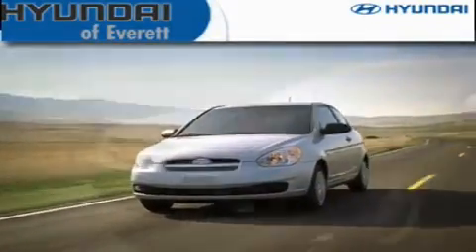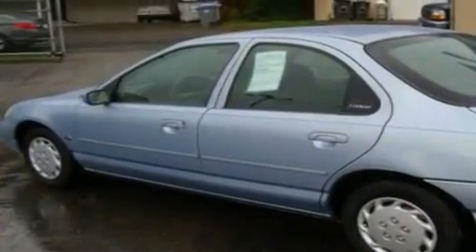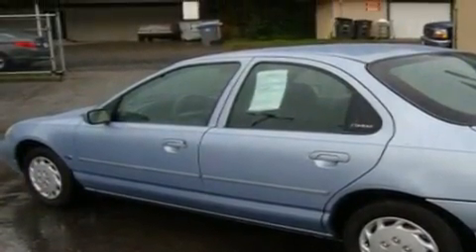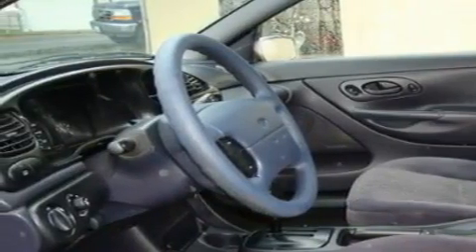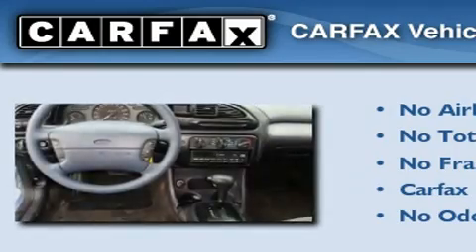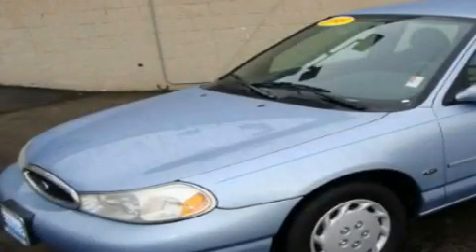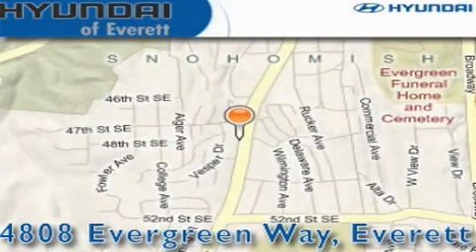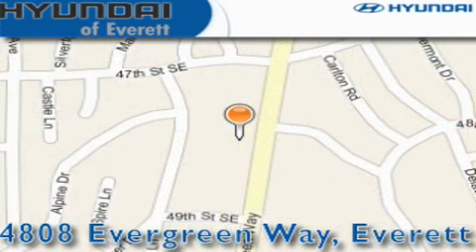1998 Ford Contour Everett WA 98203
We are proud to present this 1998 Ford Contour.

 Year: 1998
 Make: Ford
 Model: Contour
 Engine: 2.0L I4 EFI DOHC
 Trans.: Automatic
 Exterior: Light Blue
 Miles: 143,417
 Interior: Charcoal

 1998 Ford Contour Everett WA